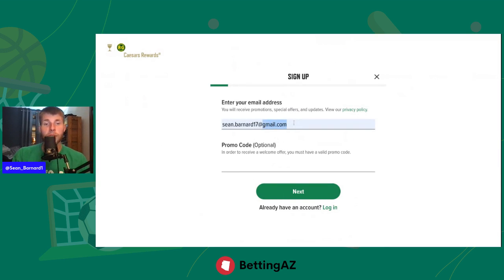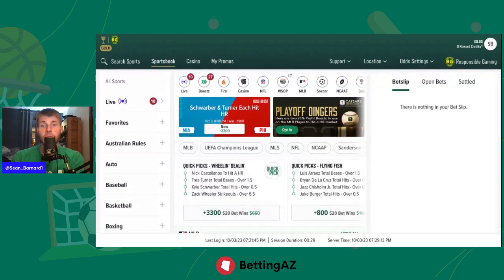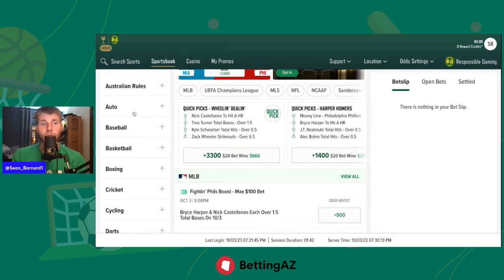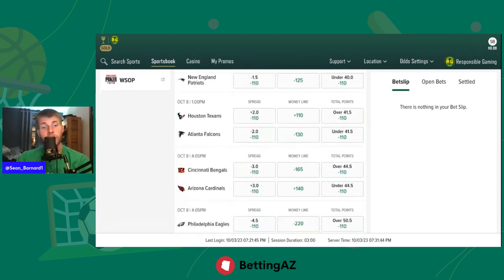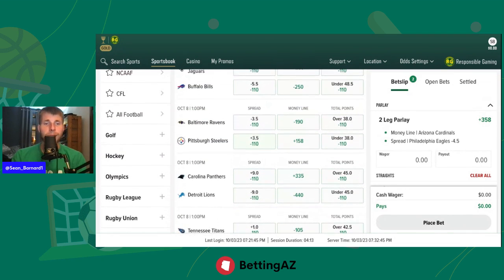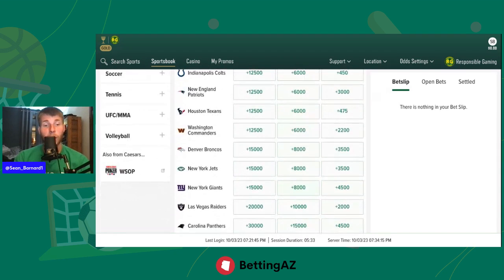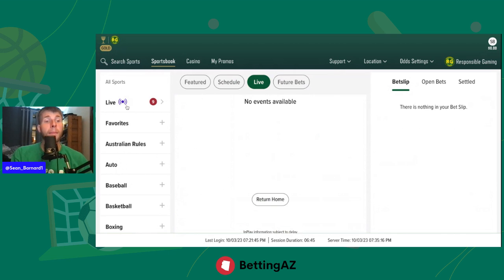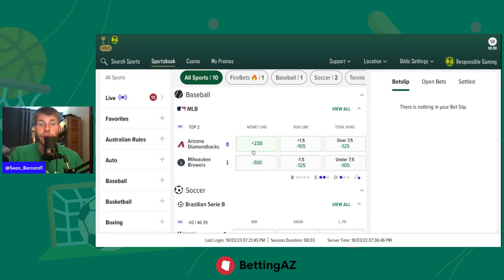Caesars Sportsbook Arizona: Promo Code & Video Review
Welcome to Betting AZ, the ultimate guide to legal sports betting in Arizona! 🌵

In today's video, our betting maestro, Sean Barnard, dives deep into the world of Caesars Sportsbook Arizona. Whether you're new to sports betting or an experienced enthusiast, this comprehensive review is for you! 🎲

🚩 What's Inside:

- A walkthrough of the Caesars Sportsbook interface 🖥️
- Tips on where to get your hands on the LATEST promo codes for exclusive offers 💰
- A step-by-step guide on how to sign up seamlessly 🖋️
- A detailed analysis of the features, offerings, and odds on Caesars Sportsbook 📈
- Sean's final verdict: Is Caesars Sportsbook worth your time and money? 🤔

We're here to provide you with all the insights and information you need to make the best betting decisions in the Grand Canyon State!

Stay ahead of the game and happy betting, Arizona! 🏈🏀⚾🎰

21+ and present in AZ. Gambling Problem? Call 1-800-GAMBLER